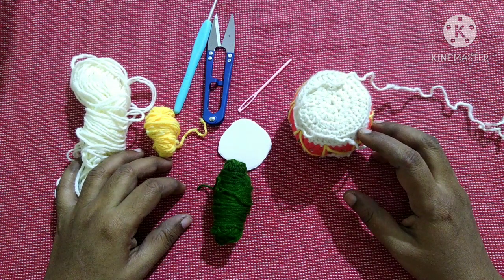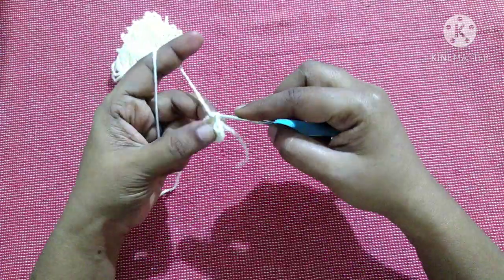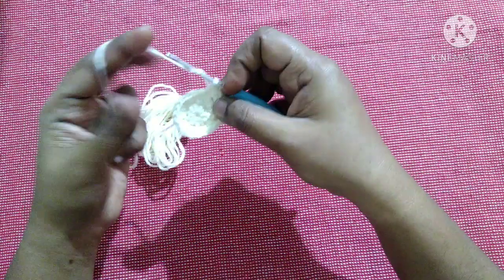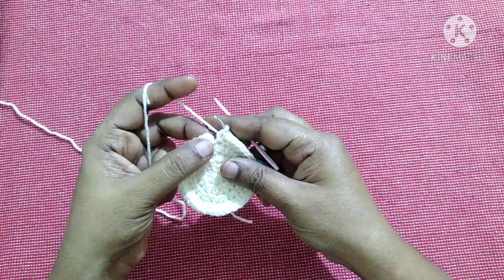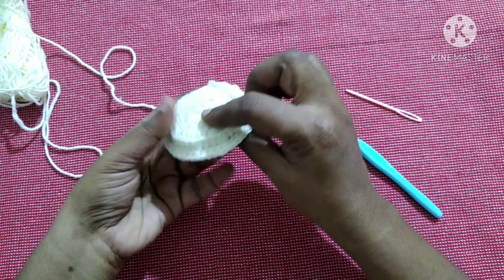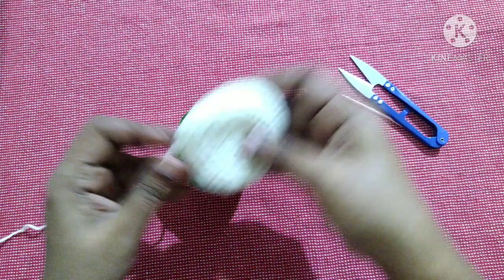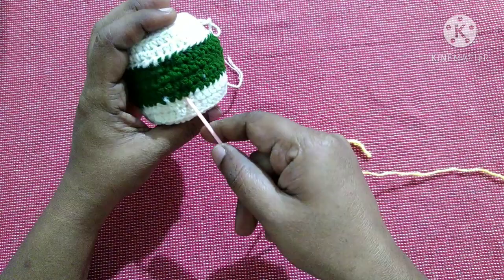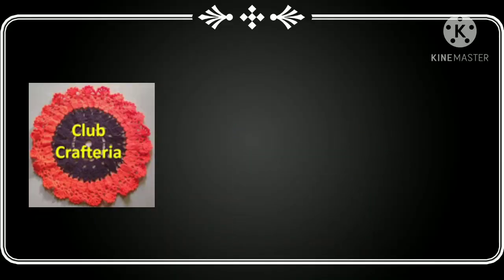Crochet Drum Christmas Tree Ornament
Hello friends,

In this video we  will learn how to crochet a beautiful drum ornament by Club Crafteria.

0:00 Intro
0:11 What to do
0:18 Materials
0:28 Start the project
11:48 Finished  project
11:54 Ending